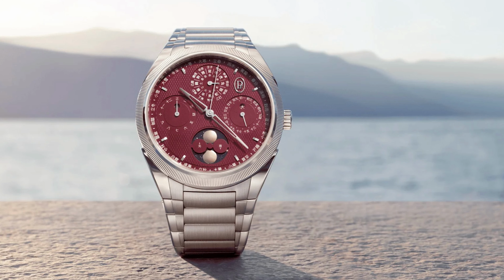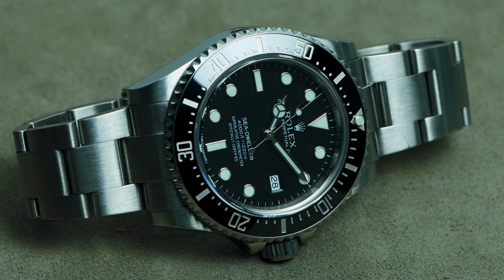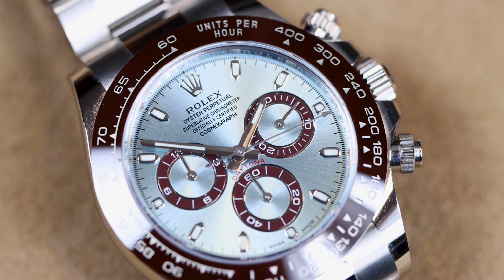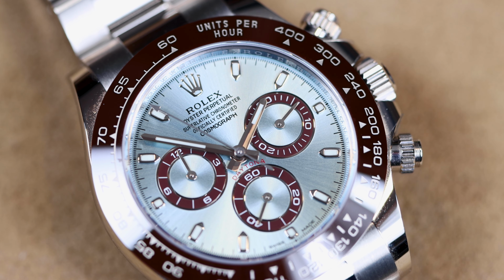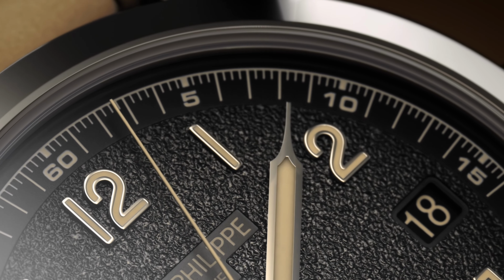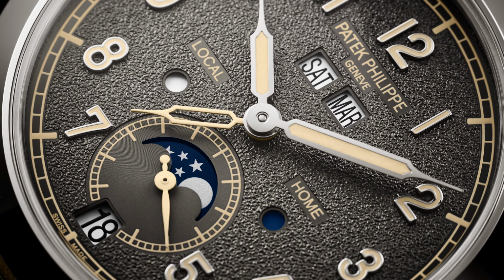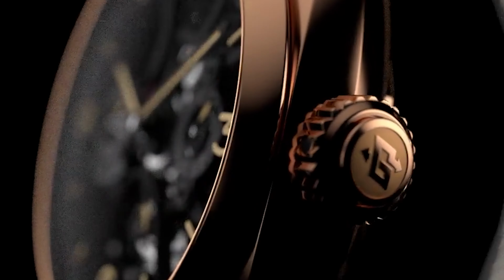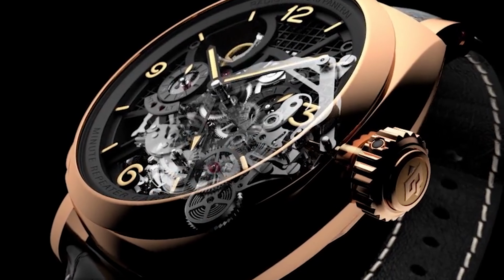What will Rolex, Tudor and Patek Philippe release in 2023?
Ready for new watches in 2023? Wondering what Rolex, Tudor and Patek Philippe will release in 2023?

In this video our Director of Fine Timepieces, George Reid, sits down with our Watch Advisor, Ryan Belton, to predict what new watches they expect to see in 2023 from Rolex, Tudor, Patek Philippe, Parmigiani Fleurier and Panerai.

What are the upcoming Rolex watches in 2023? Rolex has created some unexpected new watches in the last couple of years. But both George and Ryan agree 2023 could very well be the year of the re-released GMT Master II "Coke" bezel. Also up for consideration from Rolex watches in 2023 is a 41mm Daytona and GMT Master II.

When discussing Tudor for 2023 the team is hopeful to see new fun releases that may not have made it to the Rolex production line. George is predicting an evolution of the Tudor Black Bay Pro, one of his favorite watches from Tudor in recent years.

Next up, Patek Philippe predictions for 2023. Will we continue to see new versions of the Patek Philippe Nautilus 5711? Plus Ryan shares his new favorite Patek Philippe dial term first seen in 2022!

In this video the team rounds out predictions with Parmigiani Fleureir (focusing on the GT model like the Tonda PF in 2022) and Panerai (cheering for a complicated Radiomir). If you are interested in more Panerai predictions, watch our full Panerai 2023 prediction video with George and Elizabeth!

Oliver Smith Jeweler is a family owned, luxury watch dealer. Celebrating 41 years in business we offer new and certified pre-owned timepieces across all brands.

Visit us our boutiques in Scottsdale, Arizona and Aspen, Colorado.

We’re always looking for pre-owned watches. Interested in selling or trading your watch? Chat live with our watch experts now on our

Photo Credit:
Rolex.com
Tudorwatch.com
Everestbrands.com
Patek.com
Parmigiani.com
Audemarspiguet.com
Panerai.com